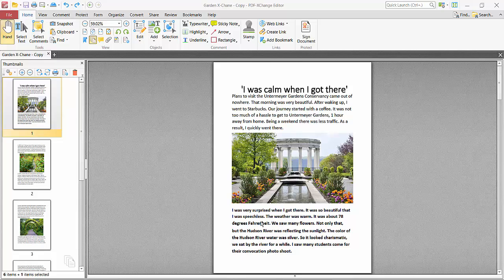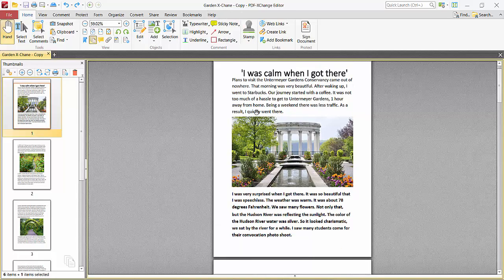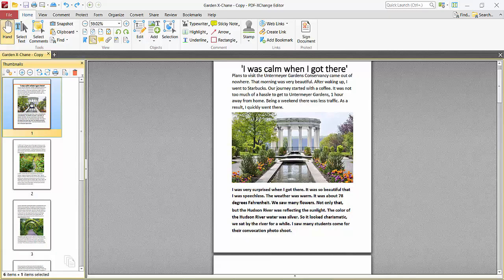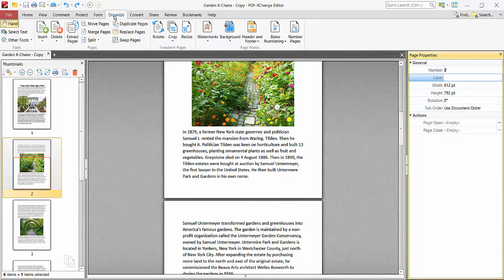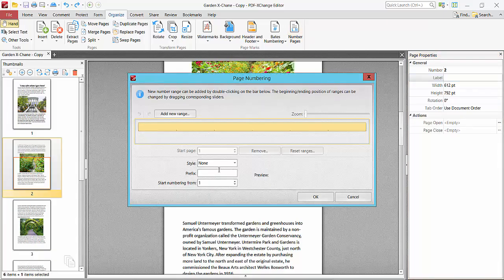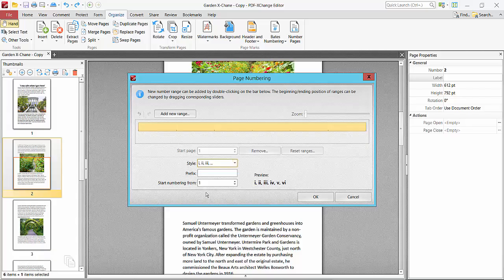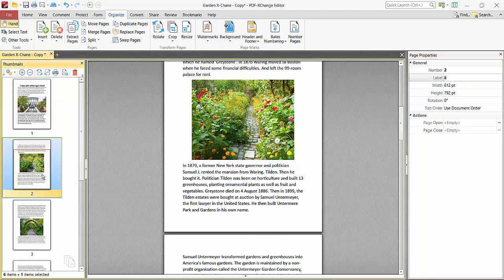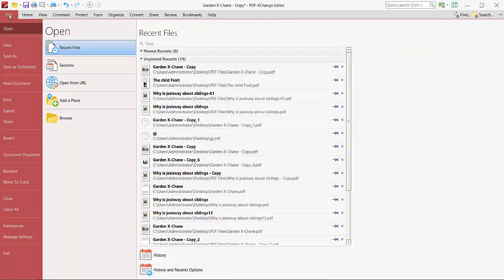How to Label PDF Pages with Roman Numerals in PDF-XChange Editor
Hello everyone, Today I will show you, How to Label PDF Pages with Roman Numerals in PDF-XChange Editor.